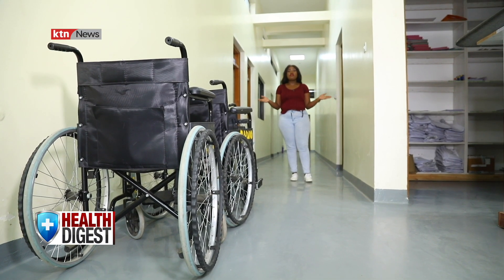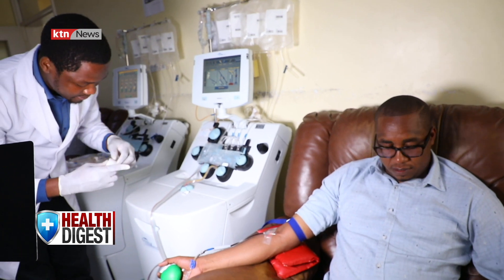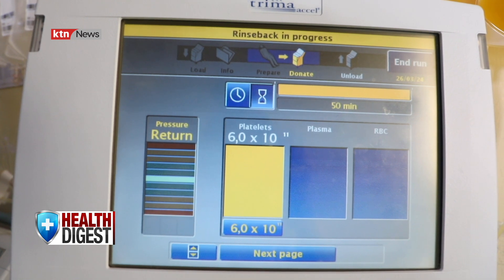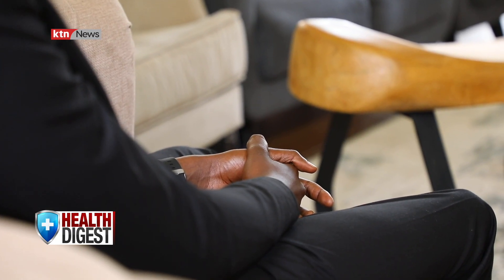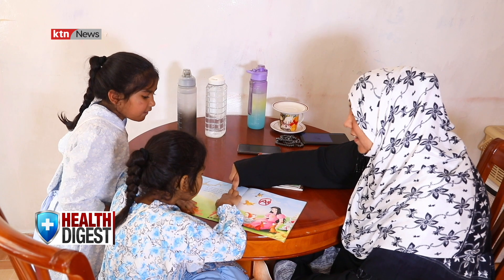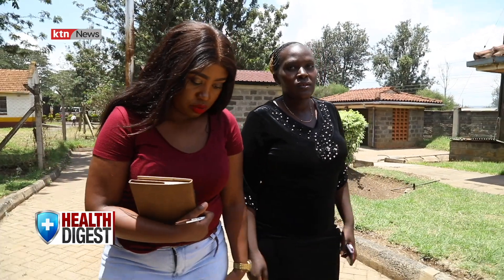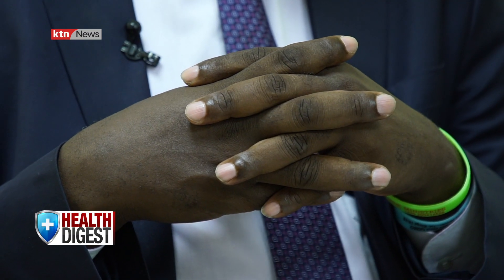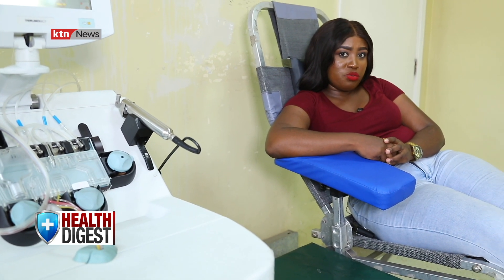Ramping up blood and blood components donation in Kenya I Health Digest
The need for blood affects us all.  1 out of every patient in a hospital requires blood. However, for that to happen, someone has to donate  blood.

Kenya is now banking on apheresis technology to bridge its blood deficit. It is a procedure where single or more blood components are collected, and the rest  are returned back to the donor.